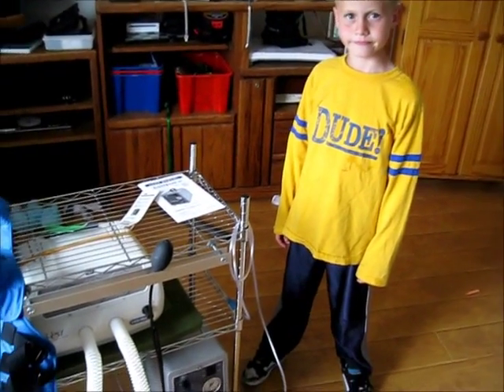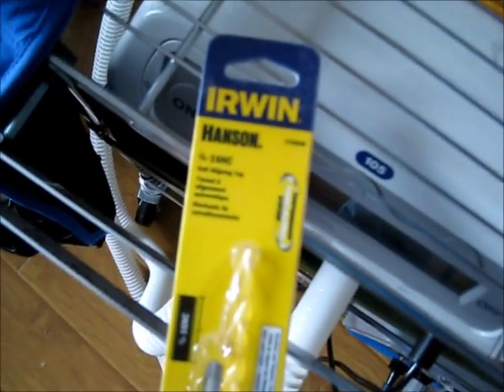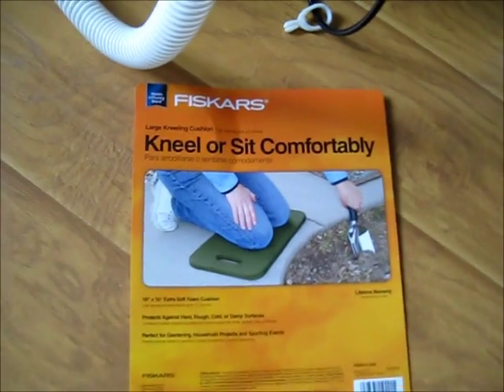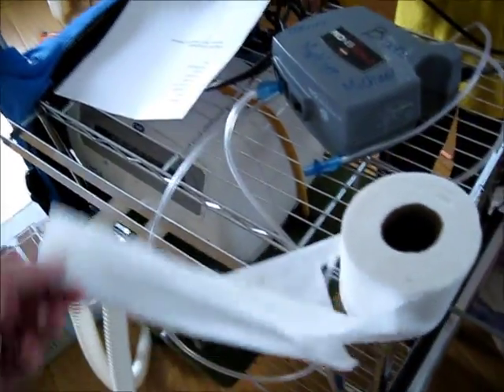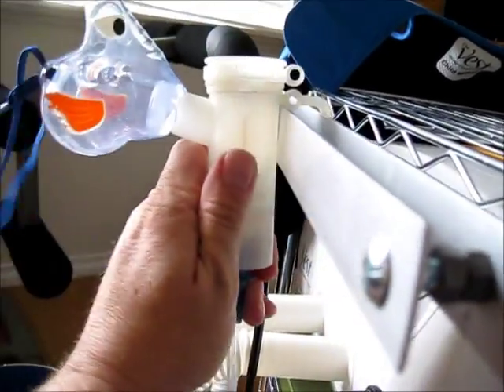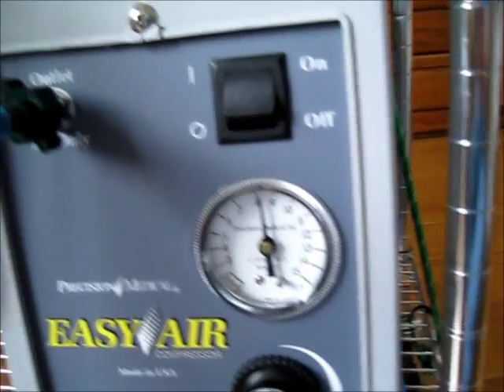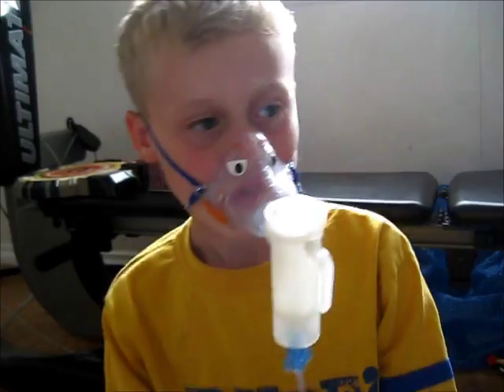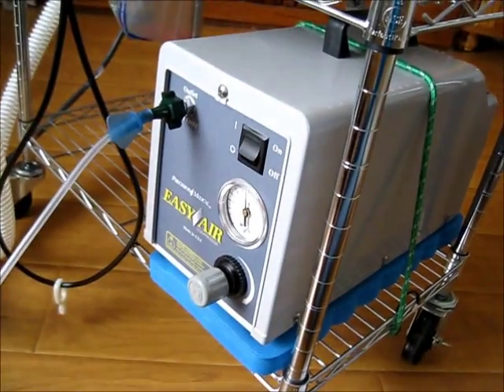Cystic Fibrosis Super Cart and Quite Nebulizer.wmv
Cystic Fibrosis Super Cart and Quite Nebulizer